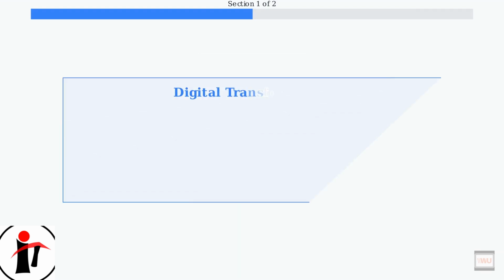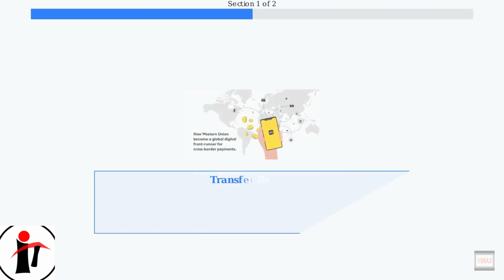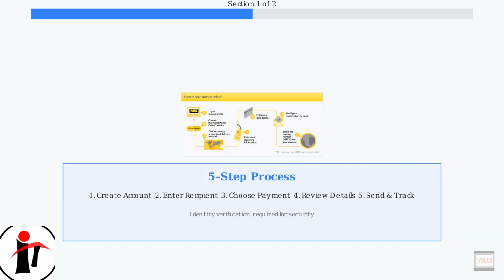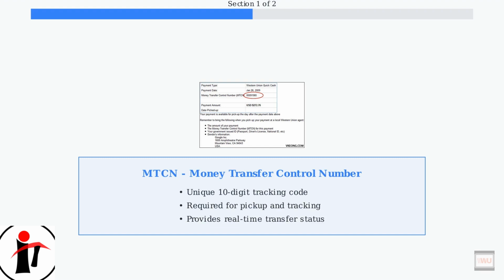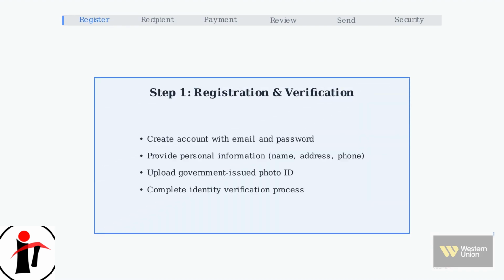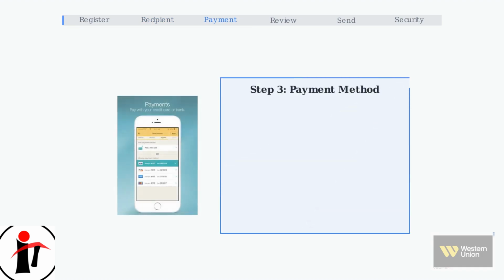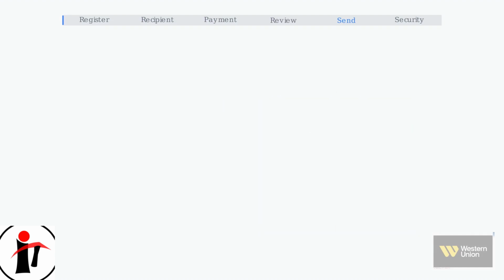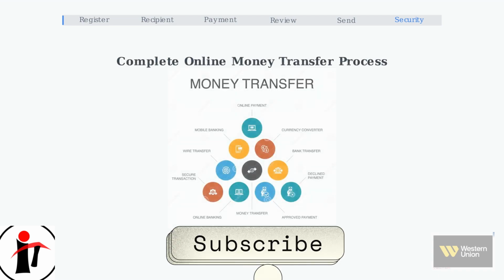How to Send Money Online with Western Union – App Web Transfer Tutorial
Are you looking to send money online with Western Union? This video tutorial provides a detailed walkthrough of the entire process, from downloading the app to completing your transfer on the website. We’ll explain how to create an account, select the right transfer options, and navigate through the payment process. Additionally, we’ll highlight important security measures to keep your transactions safe. Perfect for beginners and anyone needing a refresher, this guide will help you send money quickly and confidently. Join us and enhance your online money transfer skills today!